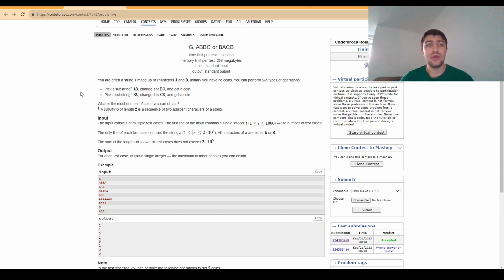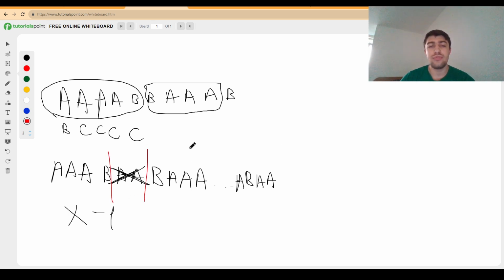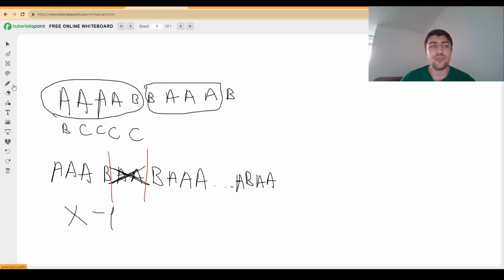Codeforces Round #898 (Div. 4) - G. ABBC or BACB - Video Editorial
Today I presented the solution to the problem G from Codeforces Round 898, an interesting casework problem where it's important to not overcomplicate details as otherwise it can be way more difficult to find the solution.

If you liked the video, please like, share and subscribe as it helps me a lot given that I am coming back to YouTube after such a long time to deliver high quality content to you all.